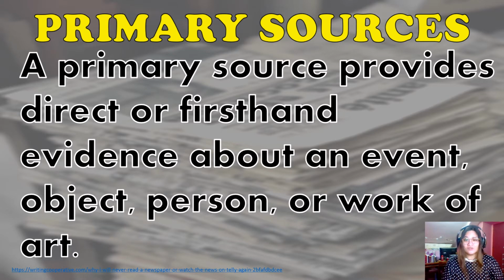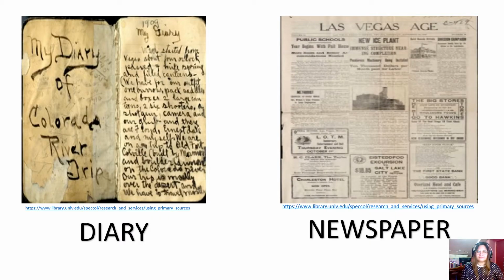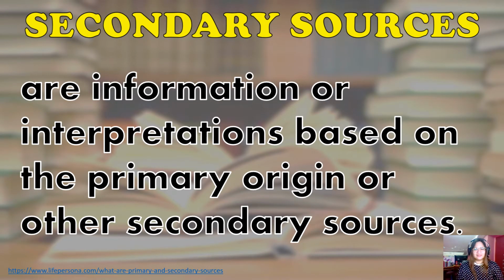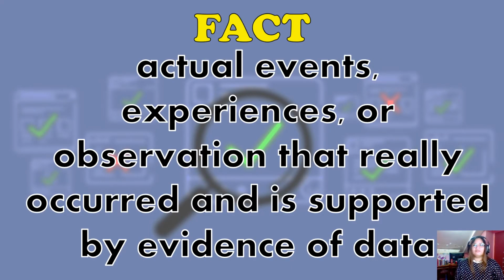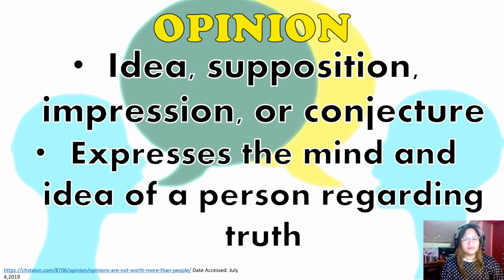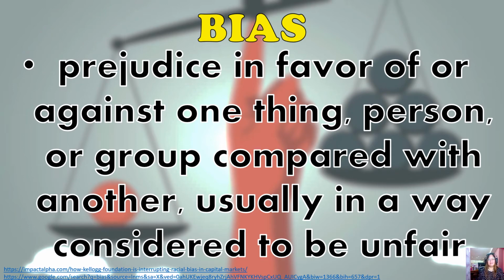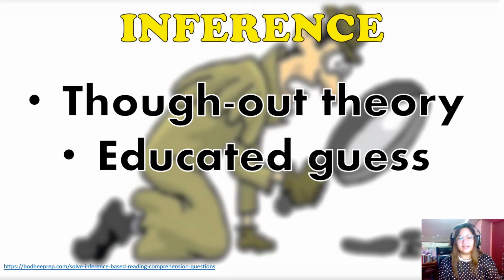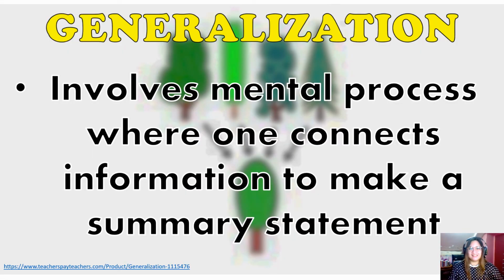Skills in Contemporary Issues